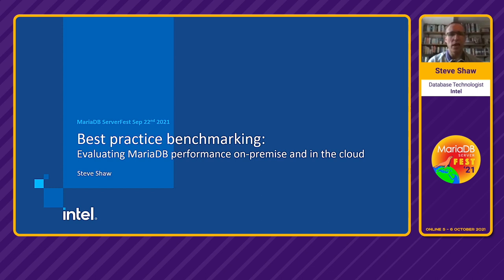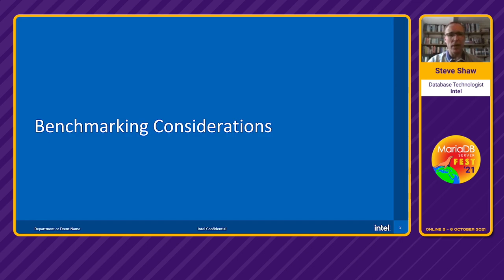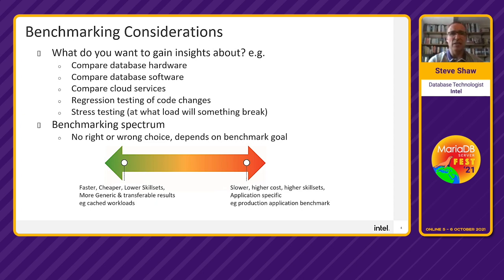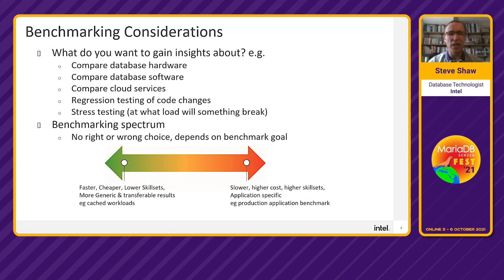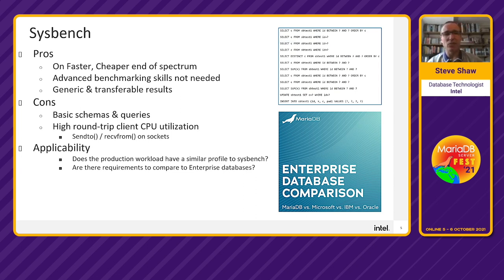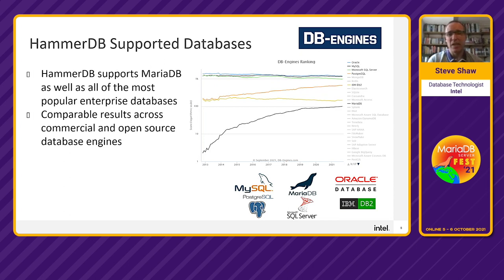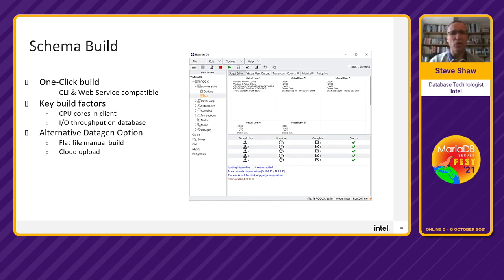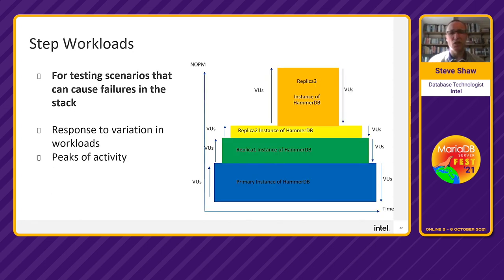Best practice benchmarking: Evaluating MariaDB performance - Steve Shaw - MariaDB Server Fest 2021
Intel's Steve Shaw, author of the HammerDB benchmarking tool, looks at the best practices for measuring database performance on-premise and in the cloud for comparing hardware resources, predicting capacity and identifying bottlenecks.

He looks at the trade-offs between testing production and generic workloads and considers advanced benchmarking concepts such as increasing I/O, scaling up to thousands of sessions, testing clusters and step testing with variable workloads.